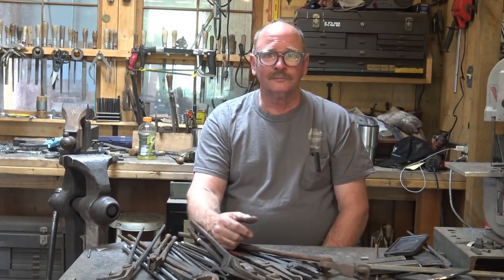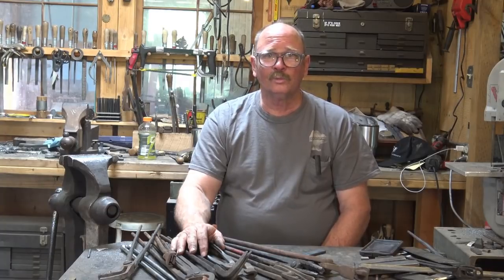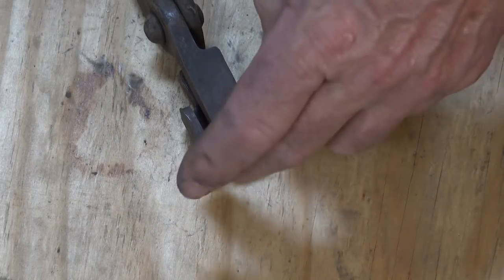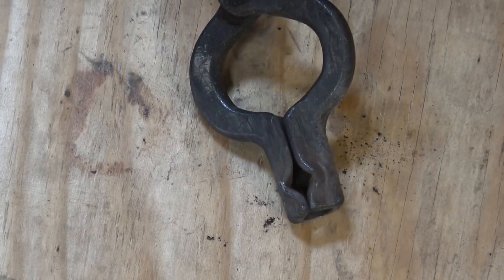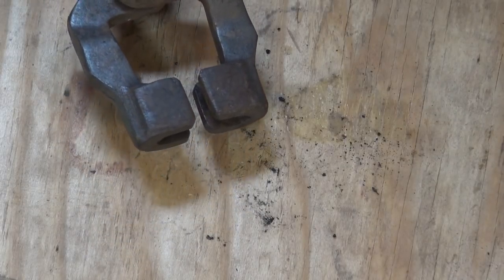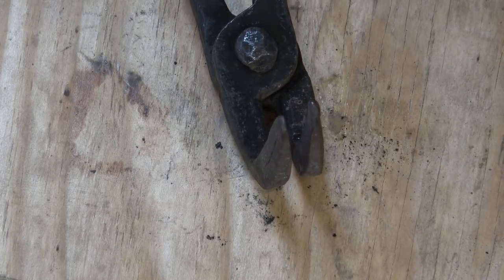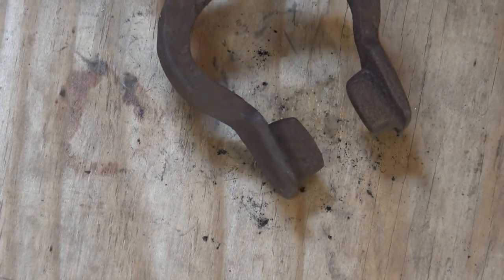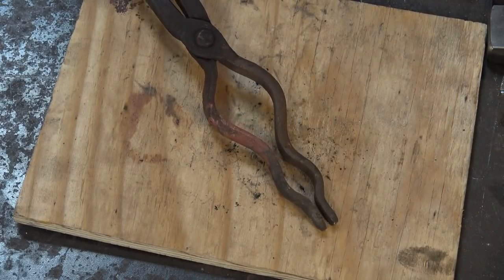Blacksmithing tong, an overview. - blacksmithing for beginners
Blacksmith tongs come in a wide range of styles and sizes.  Lets take a look at some of what is available in the way of tongs for forge work